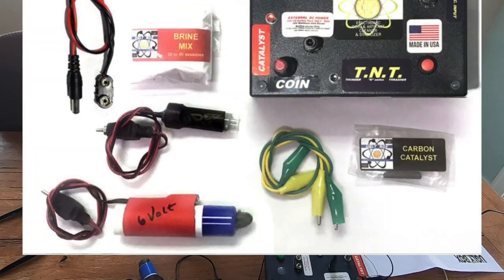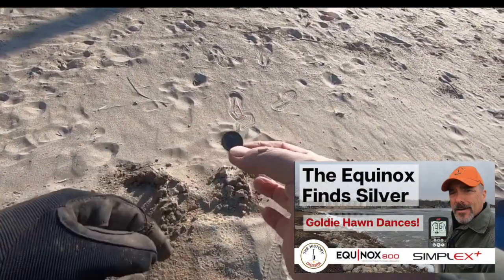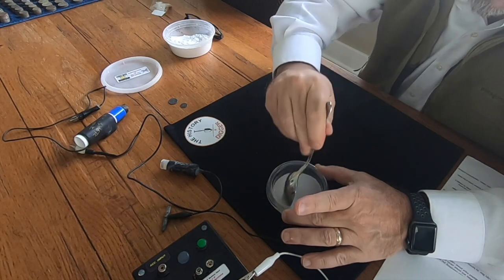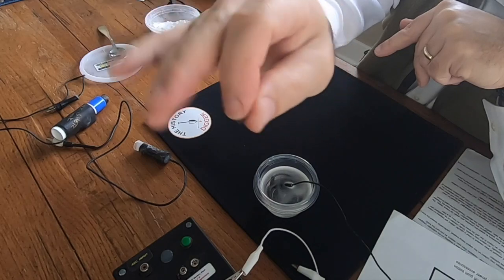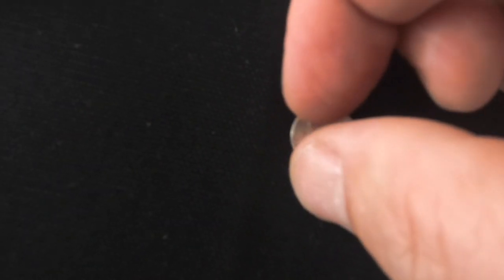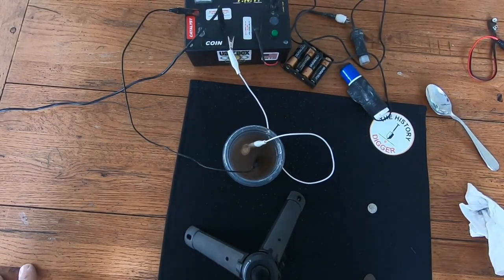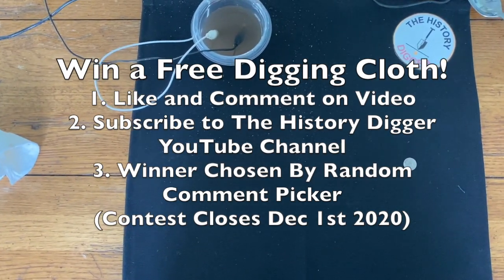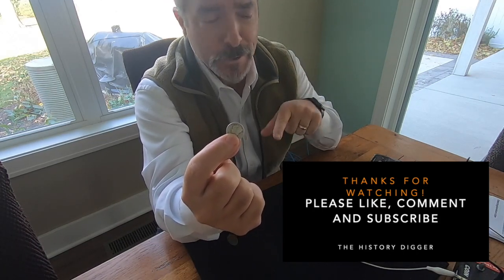Electrolysis: Before and After With the Ugly Box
Metal Detecting: Ugly Box Electrolysis Before and After - In this brief video Rob showcases the Ugly Box Electrolysis machine that he uses to successfully restore a silver cent trime and silver mercury dime.  He jumps into "the way-back machine" where he shares the find of his first silver dime and then provides some step by step overviews of how to use electrolysis to clean silver coins.  Rob also provides details on a giveaway contest so be sure to watch the video to the end. Thanks for stopping by to learn a bit more about electrolysis , the Ugly Box and The History Digger videos!